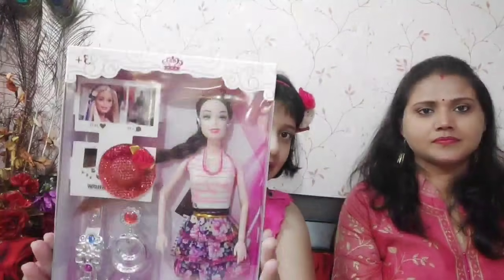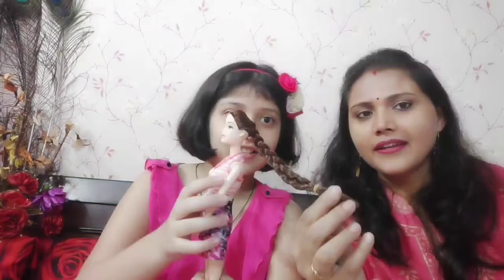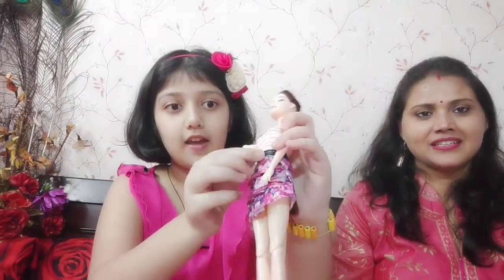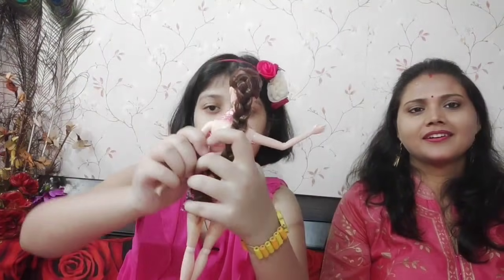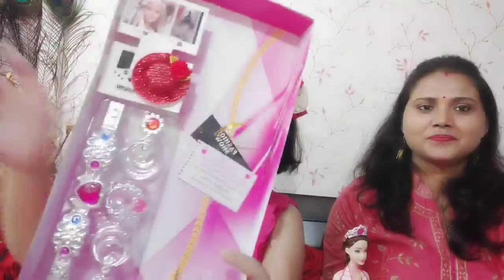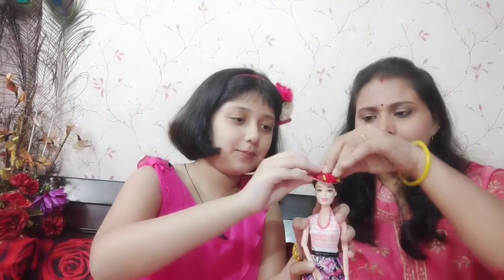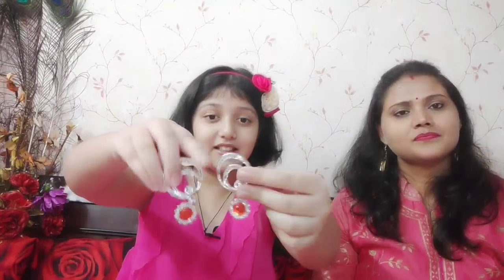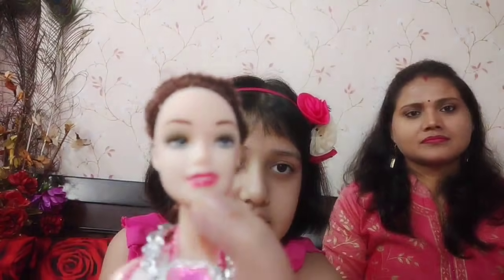Unboxing doll set with my mom//Doll set unboxing //Doll with accessories//Saanvi's Wonderland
My mumma and me unboxes doll set with accessories like crown,hat,bracelet,earrings ...

Hey friends!